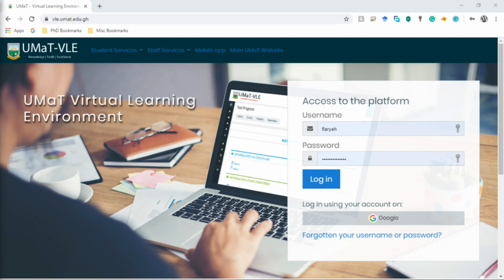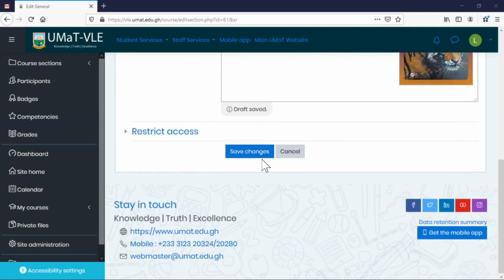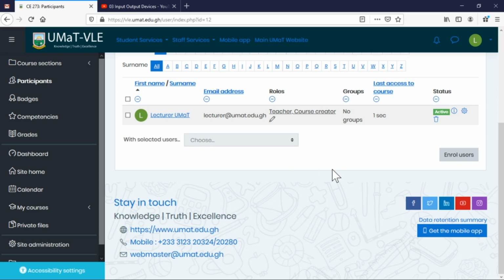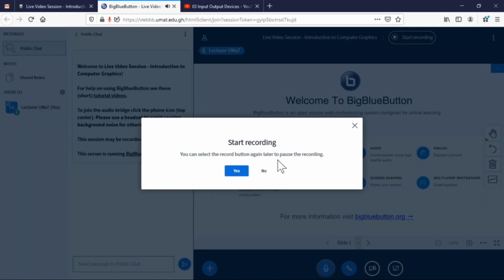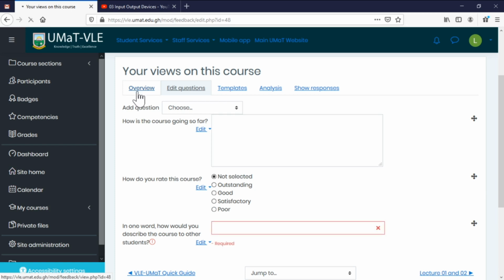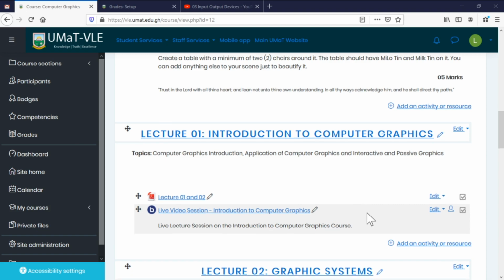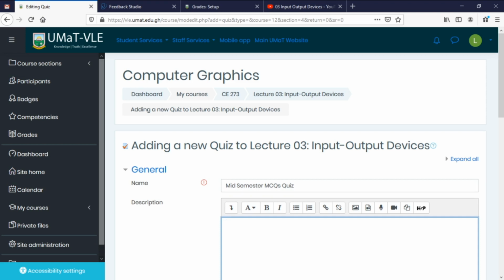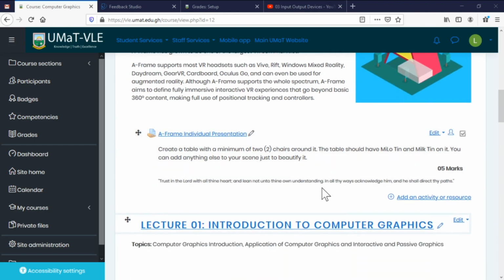Lecturers - Virtual Learning Environment (VLE)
Content Navigation
1. Login 1:00
2. Course Creation 7:30
3. Create an Enrolment Key for Students 40:30
4. Live Video Lecture With Students 48:14
5. Feedback 1:14:00
6. GradeBook 1:23:36
7. Assignment 1:28:20
8. Turnitin Assignment 1:40:30
9. Attendance 1:51:30
10. Quiz Creation 2:00:50